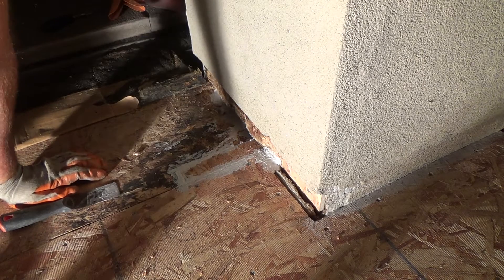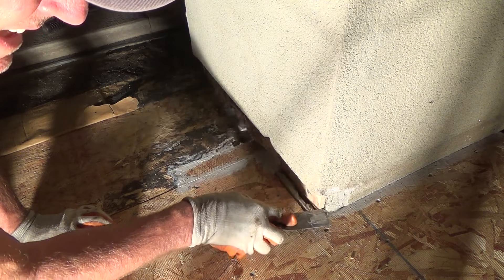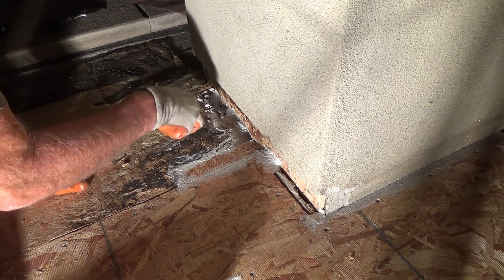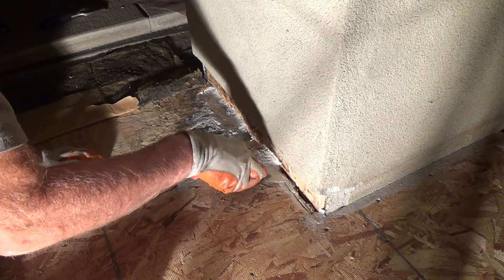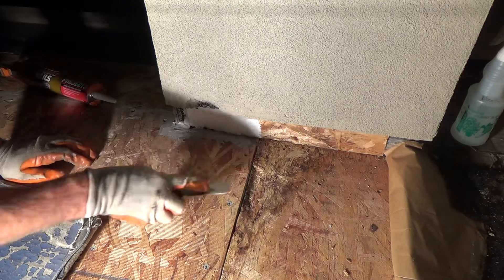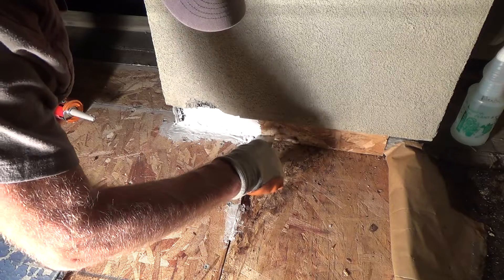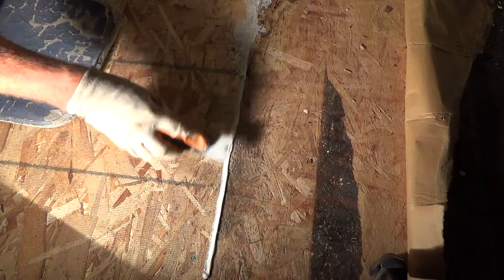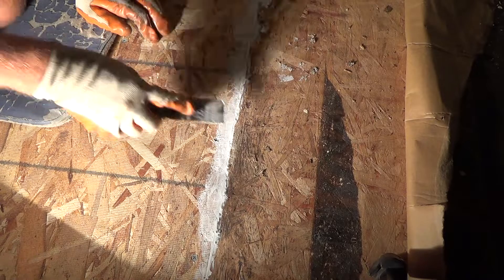How to Repair Dry Rot Deck Made Easy/Dry Rot Deck Repairs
How to repair dry rot deck made easy/dry rot deck repairs is what this DIY howto video is about. VideoJoe is going to keep making dry rot deck repairs until he is ready to apply something he calls Durhams Rock Hard Water Putty. Take your time & do things right I keep hearing VideoJoe say & now I know why. Watch & learn as VideoJoeShows you what VideoJoeKnows...how to repair dry rot deck made easy/dry rot deck repairs.   Nice!